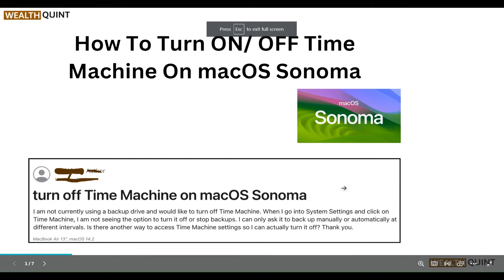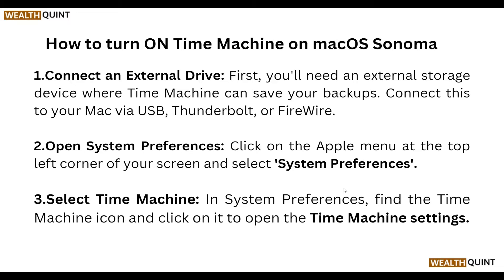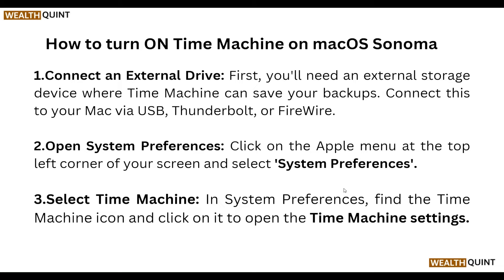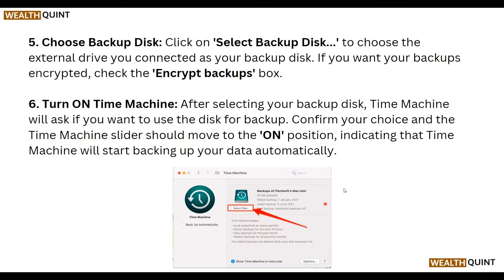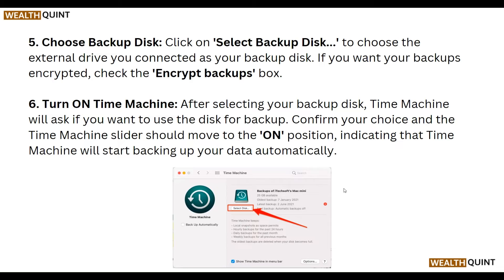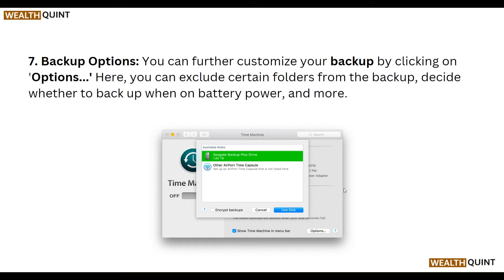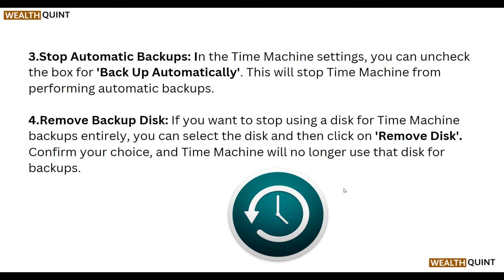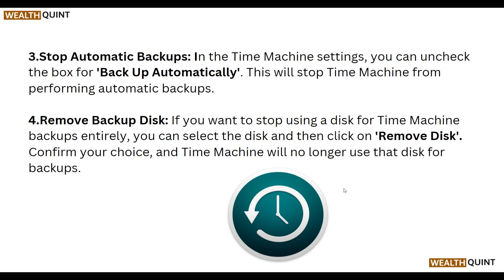How To Turn ON/OFF Time Machine On MacOS Sonoma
guide you through the process How To Turn ON/ OFF Time Machine On MacOS Sonoma
To turn on Time Machine in macOS Sonoma, follow these steps:

00:00  Introduction